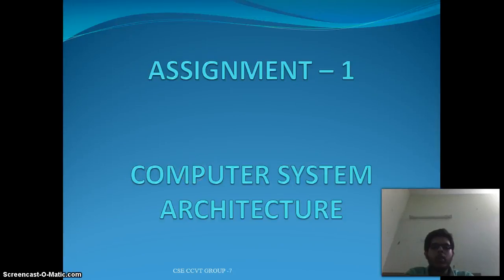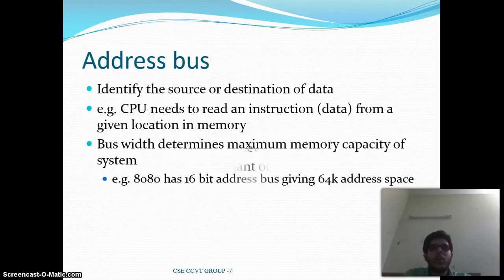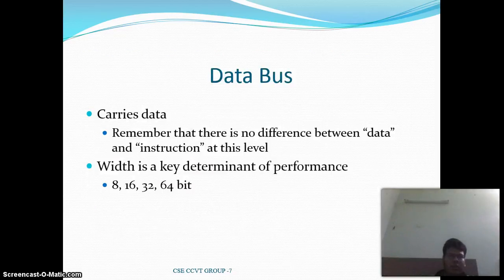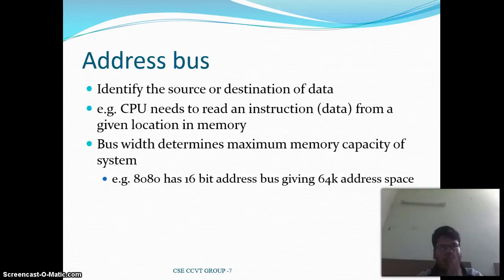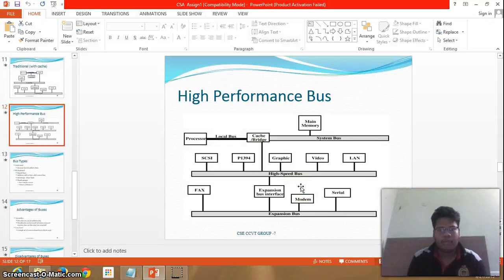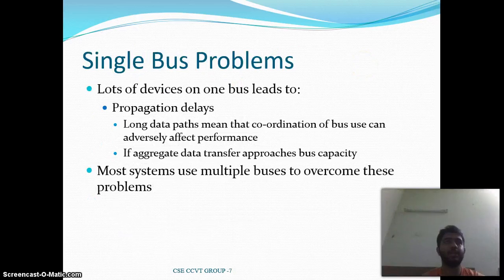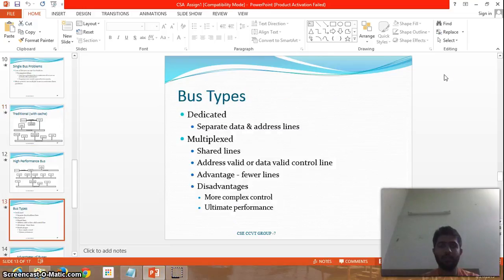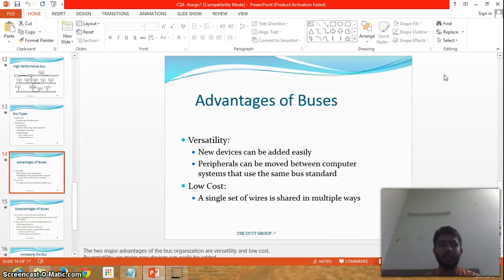csa vid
CSA Assignment GROUP-7